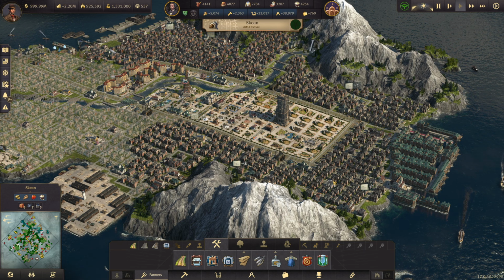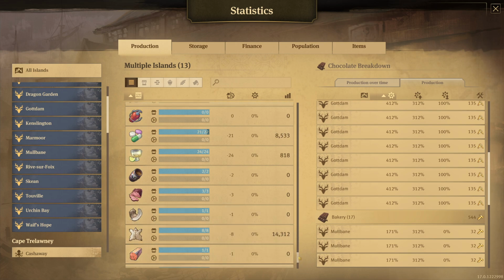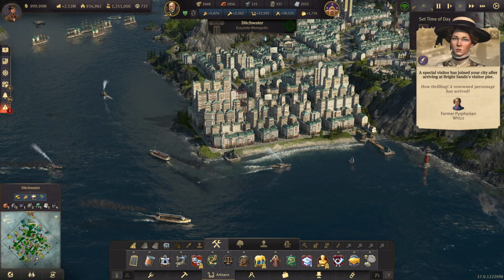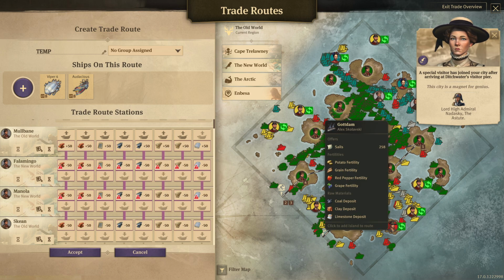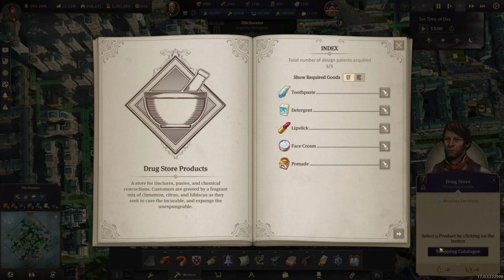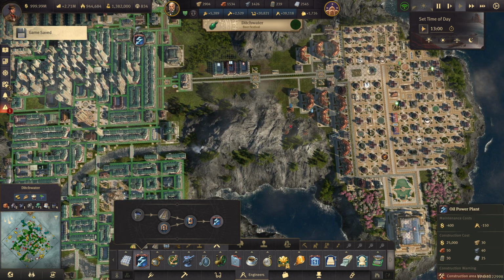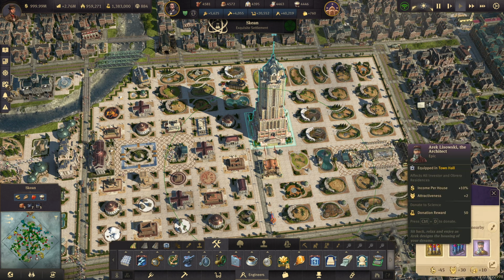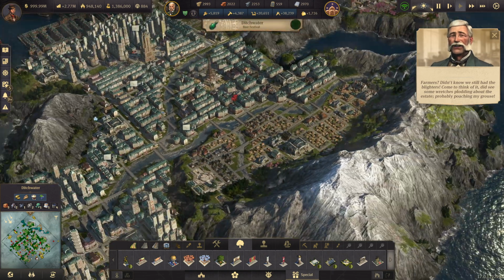Anno 1800 - New World Rising | All DLCs | Ditchwater | Hooked Gamer Presents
Playing Anno 1800 with the new DLC New World Rising, a city-building real-time strategy game where you build and manage your cities.
The DLC introduced new islands to New World, new items, new buildings and production chains, new needs and more.
This is Deluxe Edition and it contains all DLCs and no mods.

Ditchwater is almost completely finished. We've only few things to add and adjust the routes for few islands.